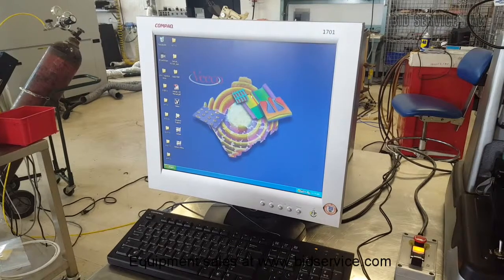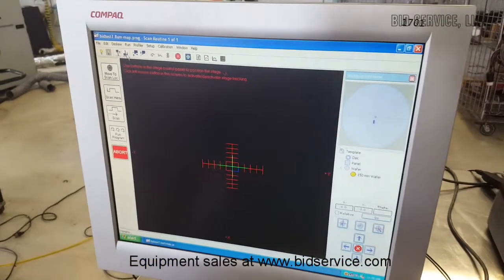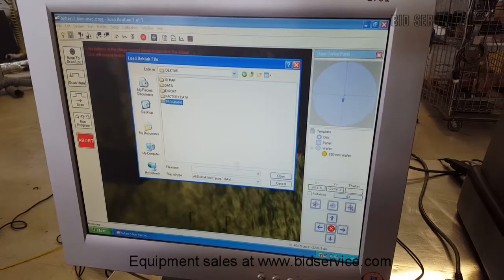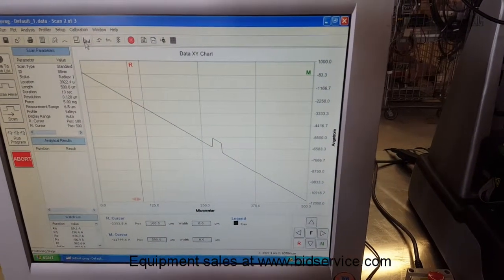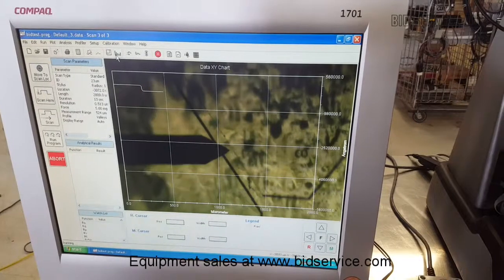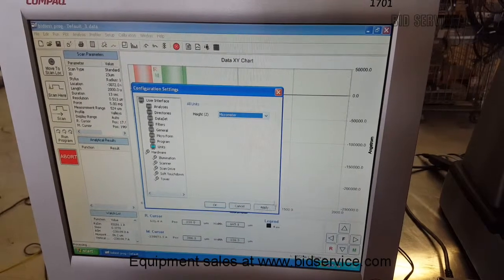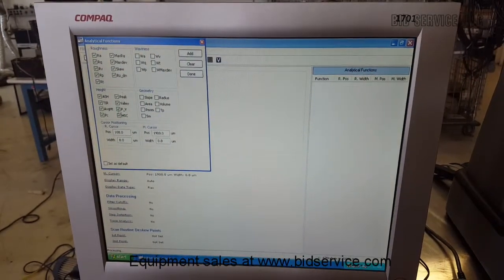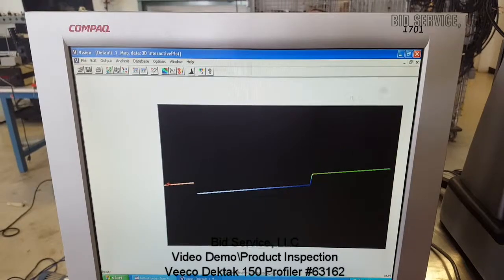Veeco Dektak 150 Profiler #63162